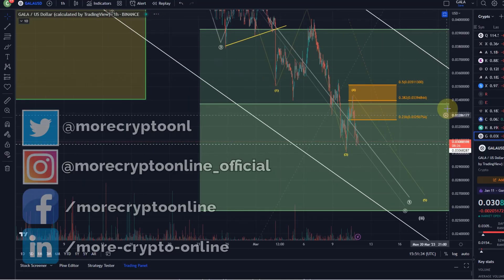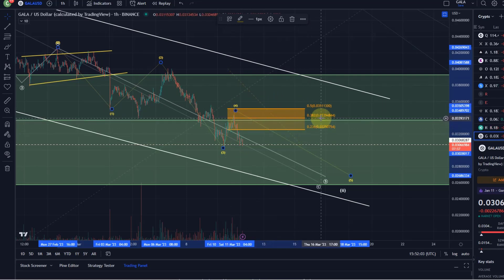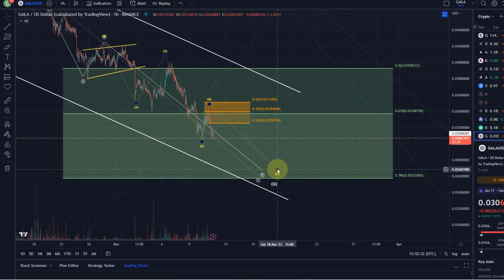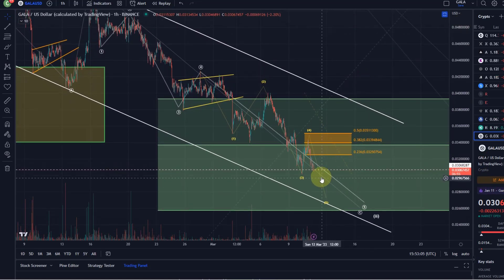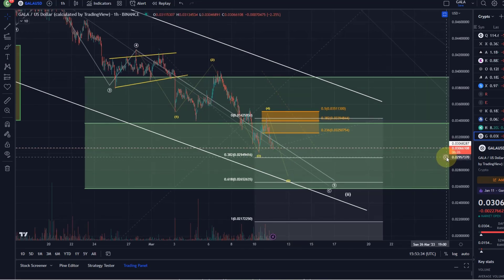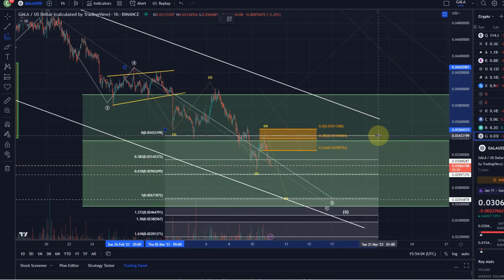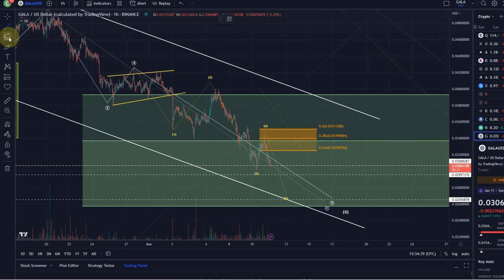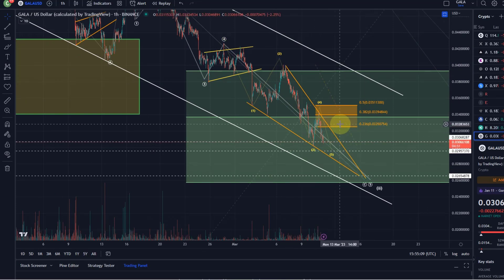GALA Games Coin Price News Today - Technical Analysis Update, Elliott Wave Price Prediction!